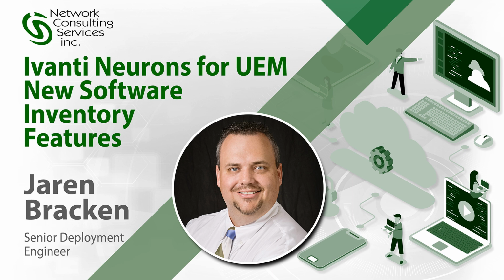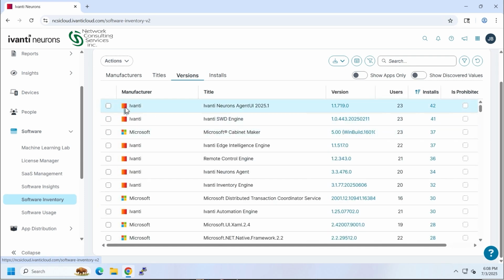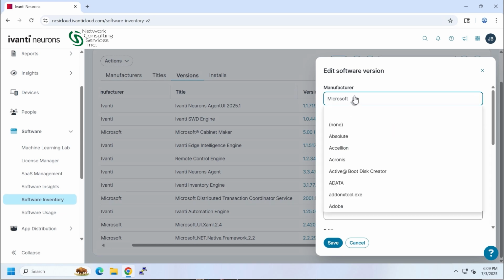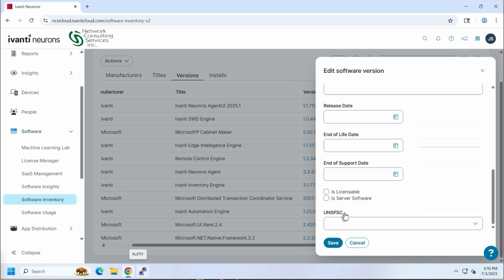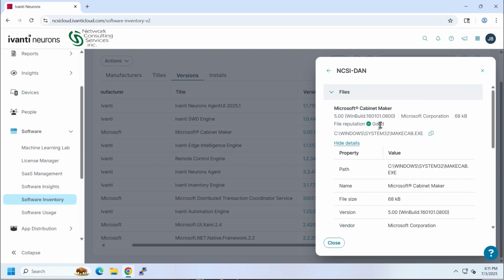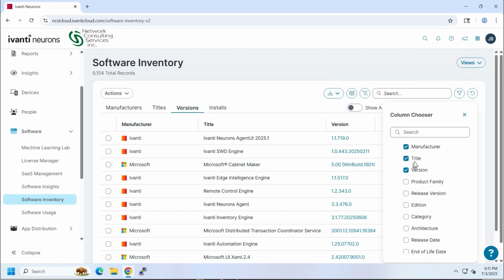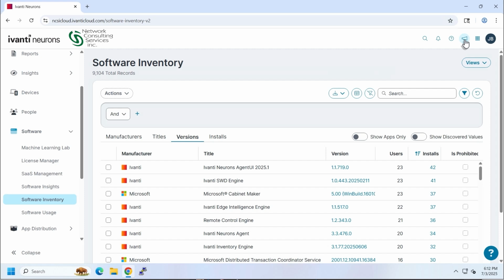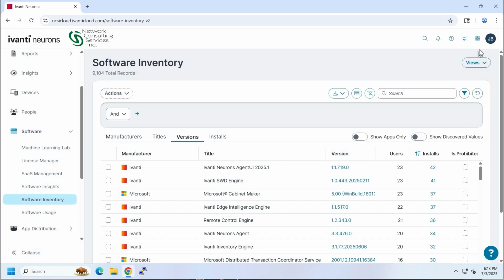Ivanti Neurons for UEM – New Software Inventory Features Explained | NCSi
• Explore the Upgraded Software Inventory in Ivanti Neurons for UEM!
In this quick walkthrough, Jaren Bracken, Senior Deployment Engineer at Network Consulting Services, Inc. (NCSi), highlights the newest capabilities in Ivanti Neurons for ITSM Software Inventory just released as of July 1st, 2025!

In this video, you’ll learn how to:

• Enable and explore enhanced software inventory tracking

• Edit and normalize software metadata (including product family, version, EOL dates, and more)

• Use advanced filters and saved views for granular insights

• Access evidence from individual machines—perfect for audits

• Leverage announcements and documentation links from within Neurons

These updates make software tracking more flexible, exportable, and customizable, especially useful for organizations looking to manage software as part of their broader asset management strategy.